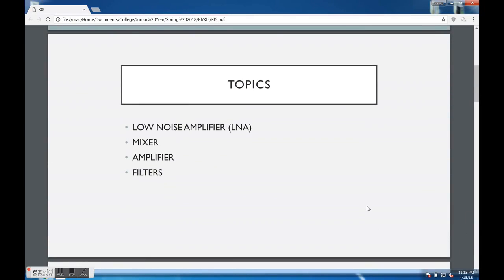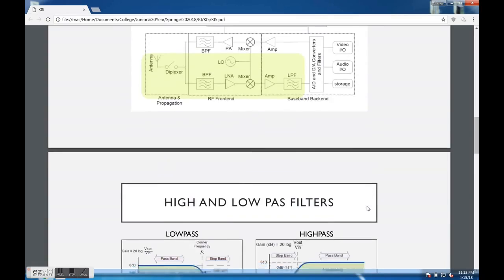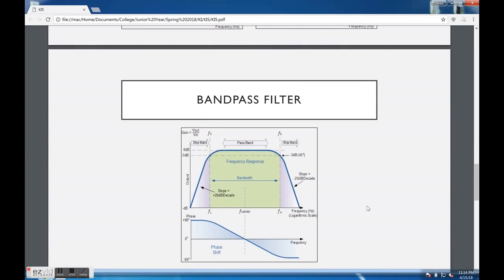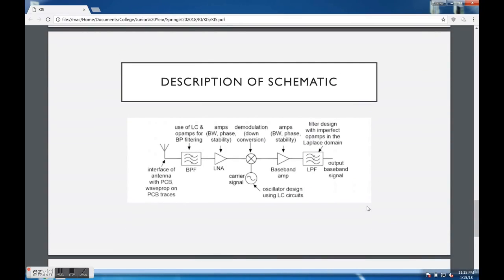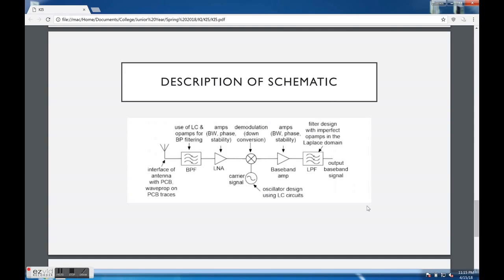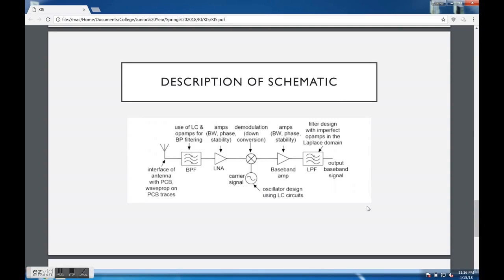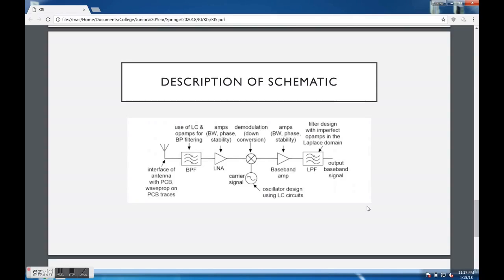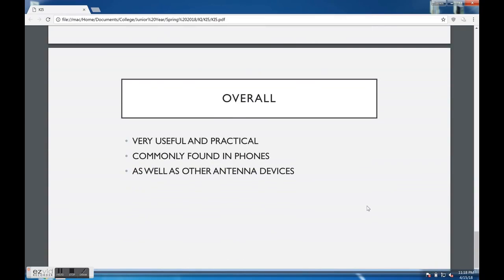JBryce SP18 KI5